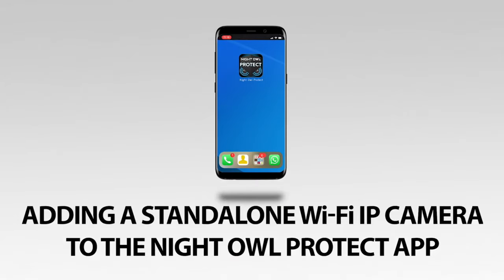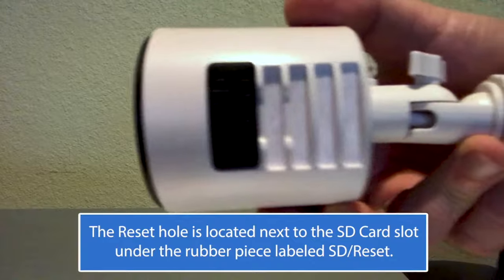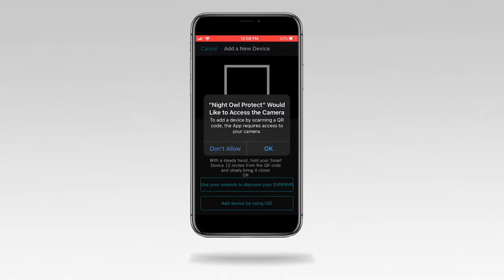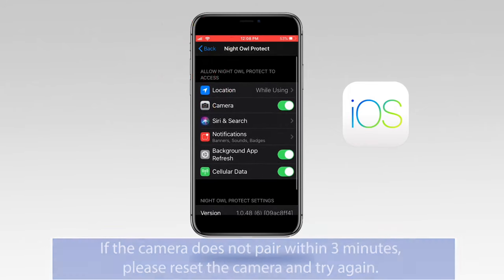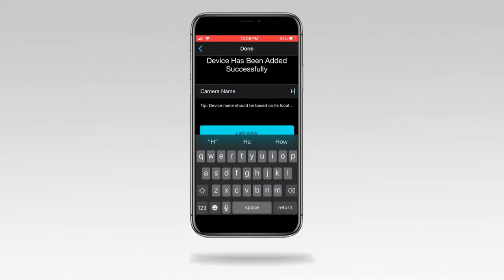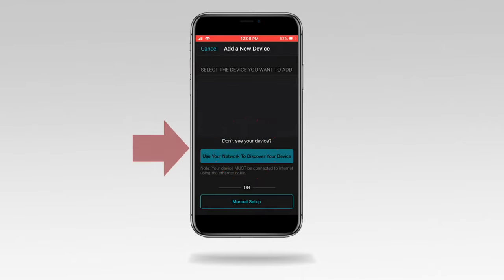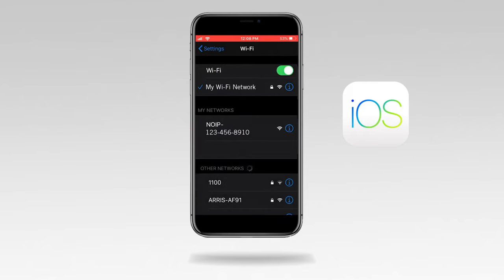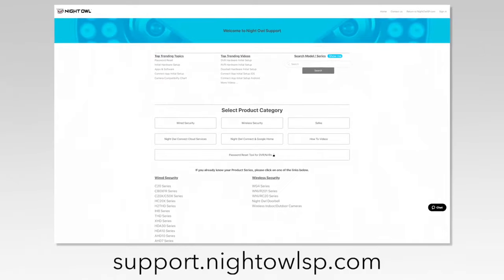Adding a Standalone Wi-Fi IP Camera to the Night Owl Protect App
This video teaches you how to setup and add your standalone Wi-Fi IP camera to the Night Owl Protect App. It details the two methods that can be used: Option 1: QR Code Setup (starts at 2:02) or Option 2: Using your Network to Discover the Camera (starts at 5:00).

Link to video for Pairing An Add On Wi-Fi IP Camera to the WNIP2 Series Wi-Fi NVR: